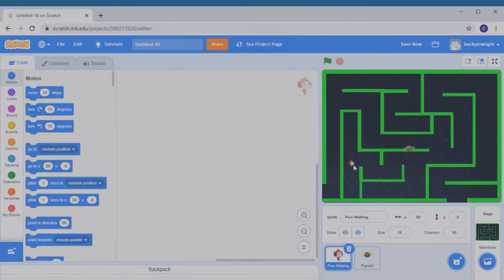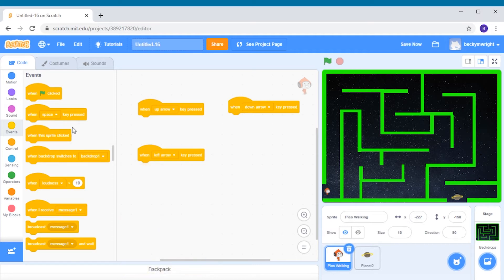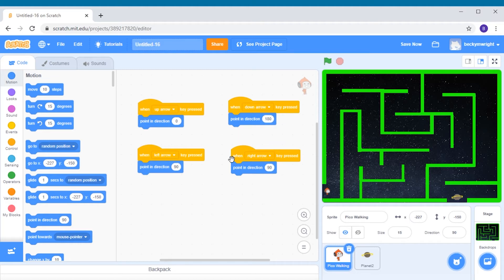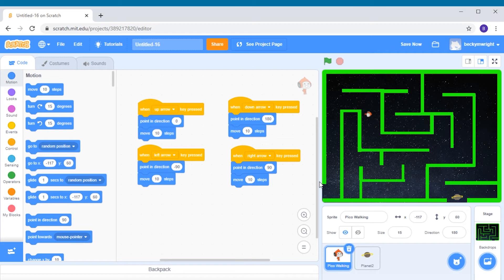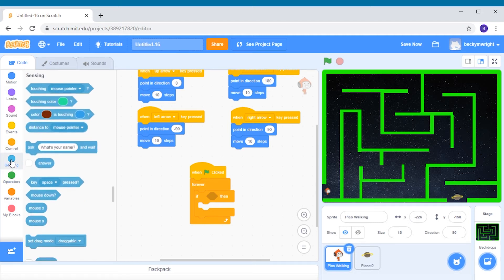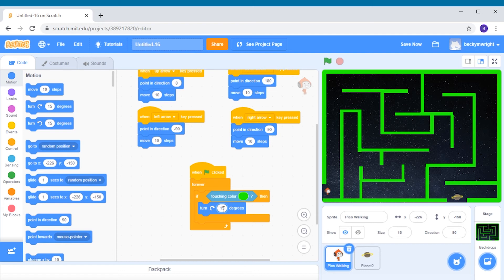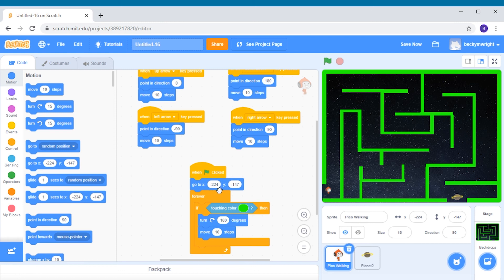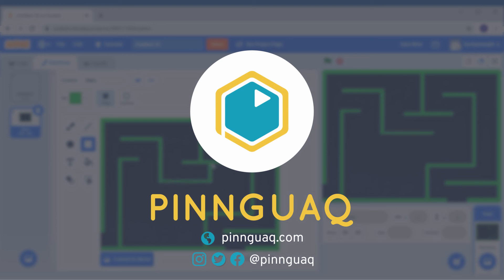Lost In Space Maze Game: Game Design for Beginners Pt. 2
Learners will design a simple maze game where an alien lost in space must move through the maze to return to its home planet.